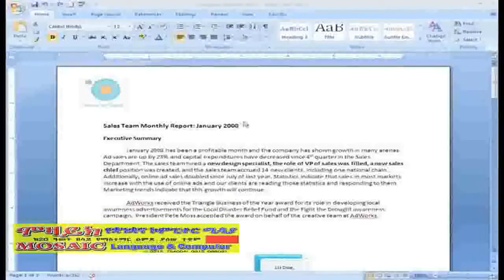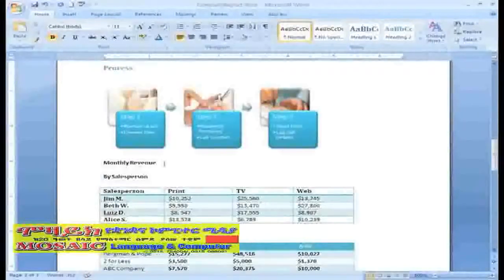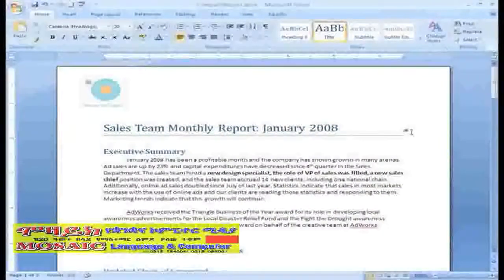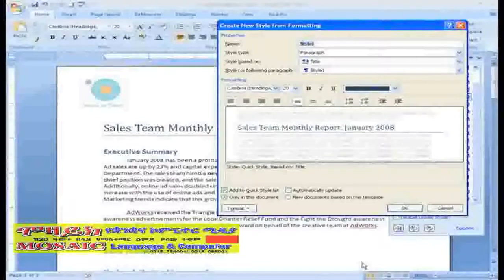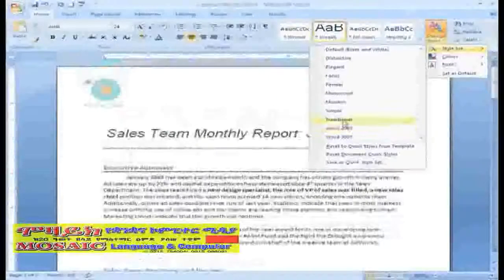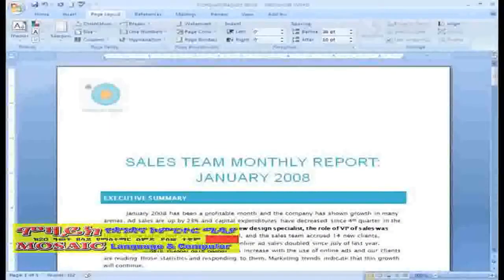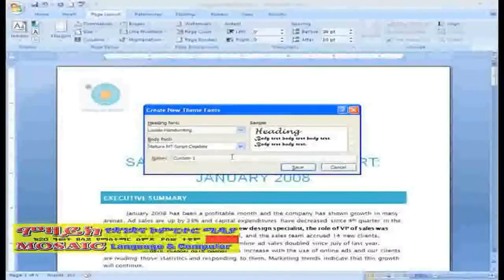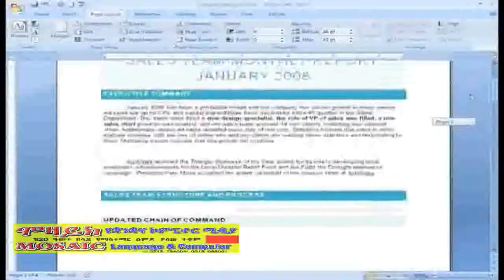MS Word 2007 Lesson 24: Applying Styles And Themes